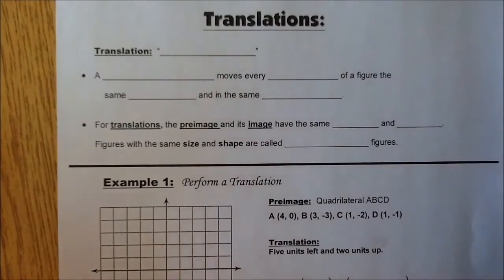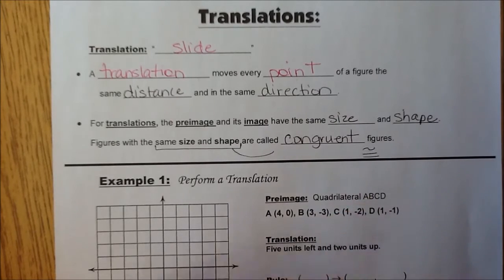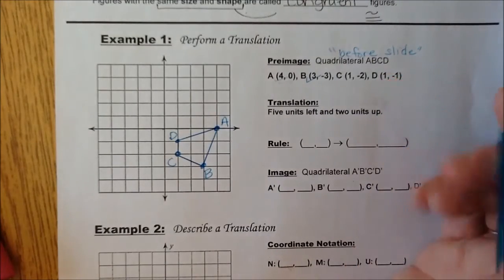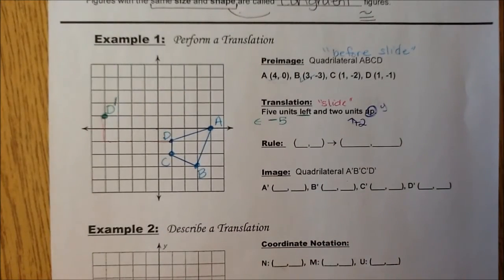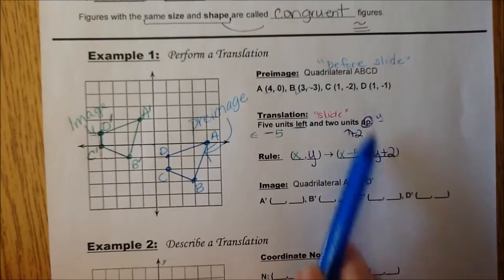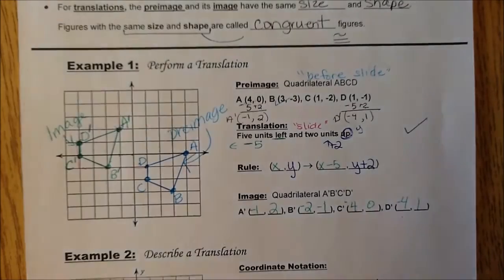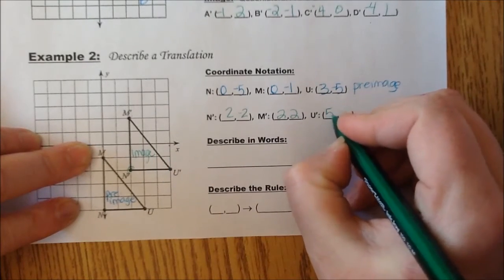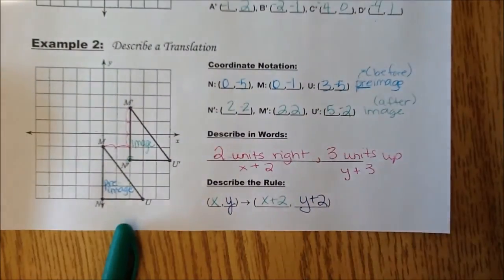Introduction to Translation